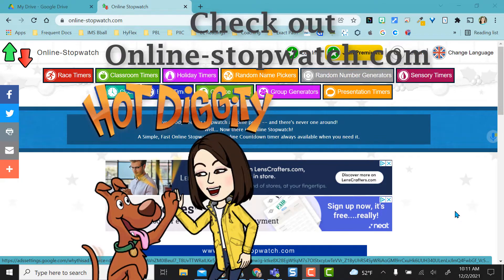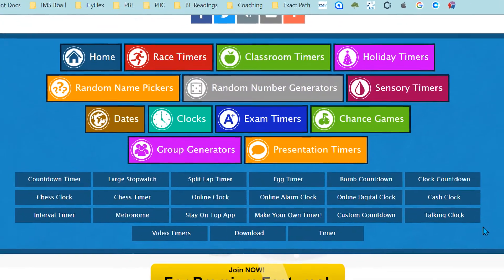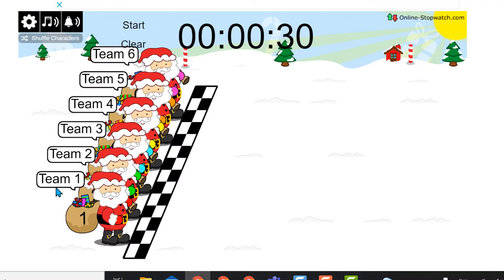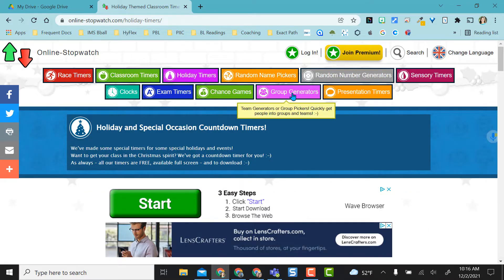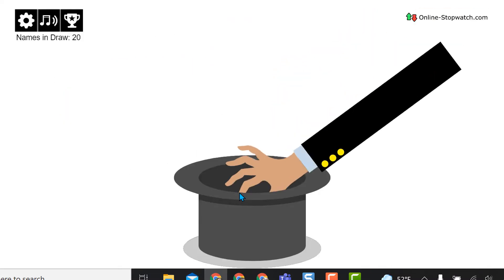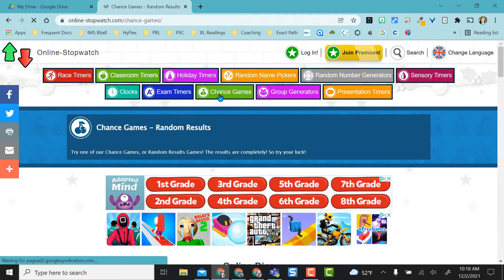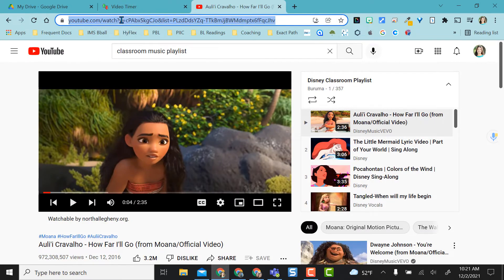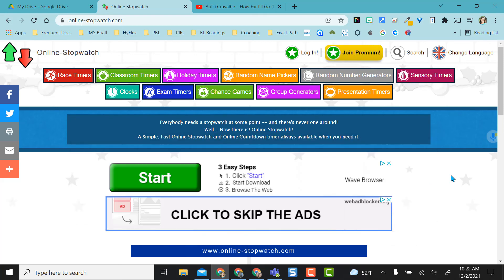Online Stopwatch Website Overview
Learn all about the features and options Online-stopwatch.com has available in the FREE version. You are going to love this and your students will love it.